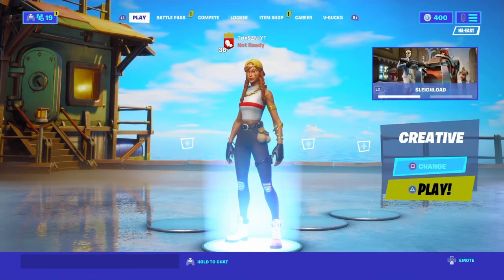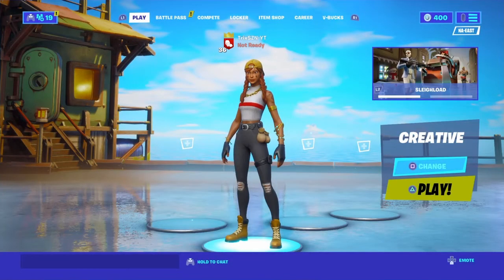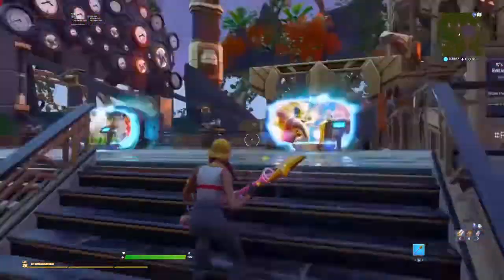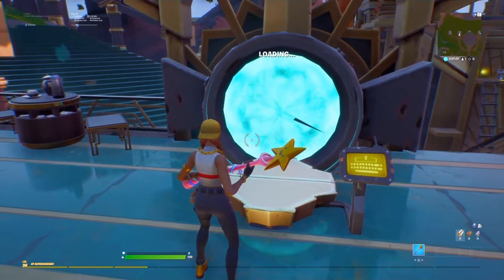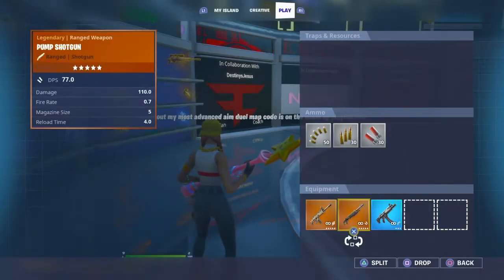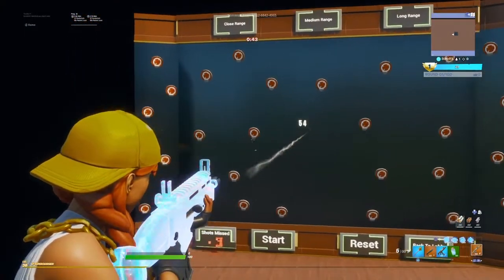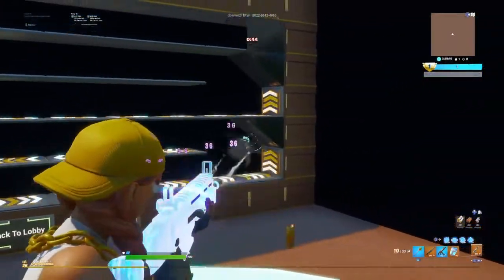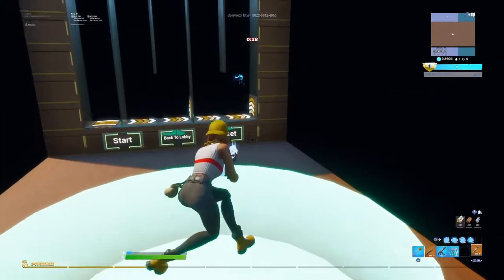How To Improve Your AIM And Mechanics On Console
How To Improve Your Mechanics And AIM On Console

Tags (ignore)
Best Non claw controller player, Best no scuf/ no paddles controller player, Linear Settings that made me the BEST No Claw/No Scuf Controller Player on Fortnite (Sens + Binds), Linear Aimbot Settings, BEST No Claw + No Scuf Controller Settings/Sensitivity/Binds/Deadzone (Fortnite Chapter 2 Season 2), Xbox, PS4, Xbox + PS4, No Claw, Non-Claw, No Scuf, No Paddles, No Kontrol Freeks, X to jump, L1 confirm edit bind, L3 edit bind, Best L3 edit